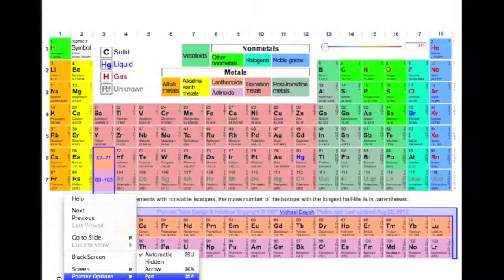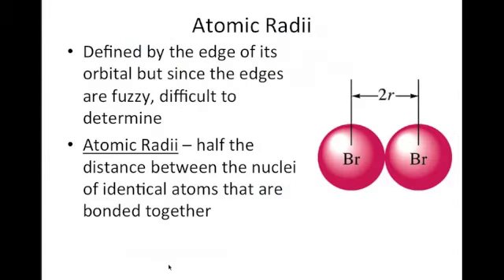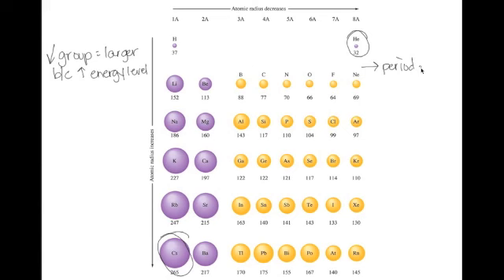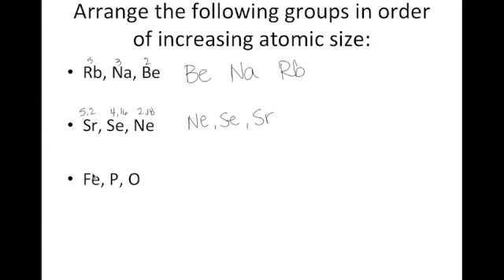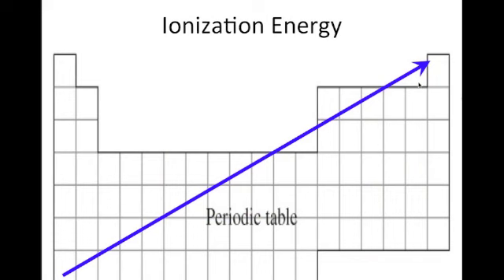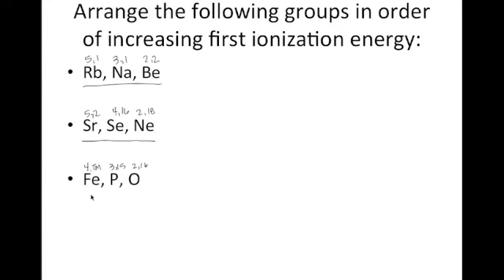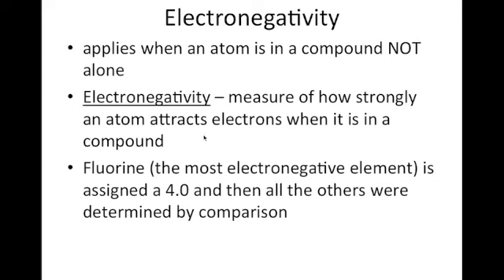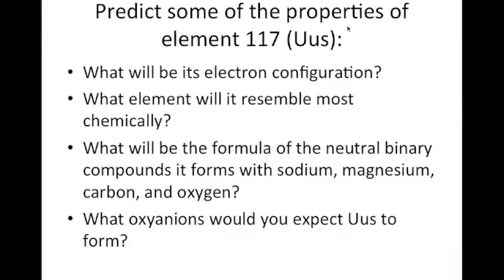Periodic Table & Periodic Trends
Introduction to the groups on the periodic table as well as 4 periodic trends: atomic radius, ionization energy, electron affinity, and electronegativity.